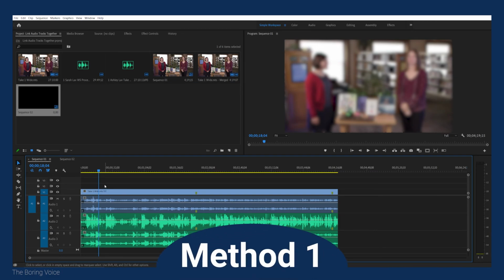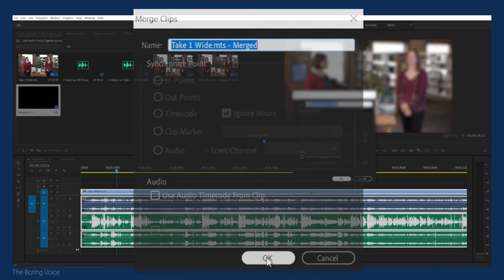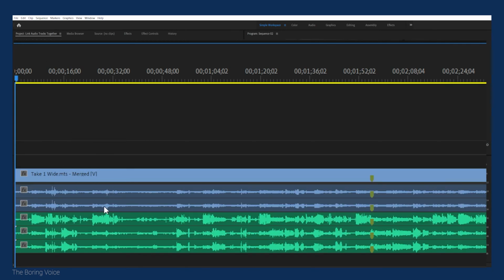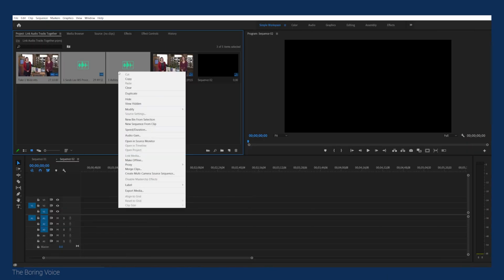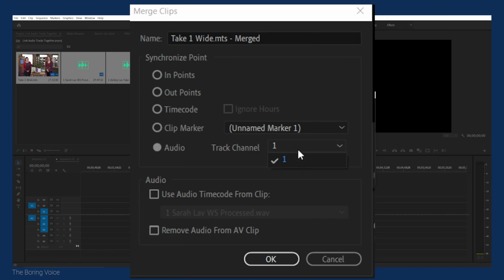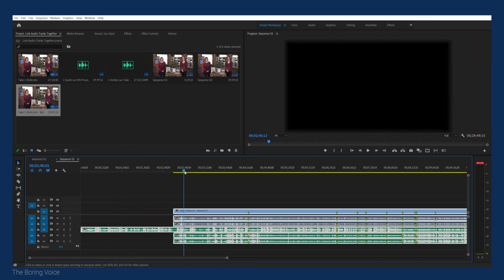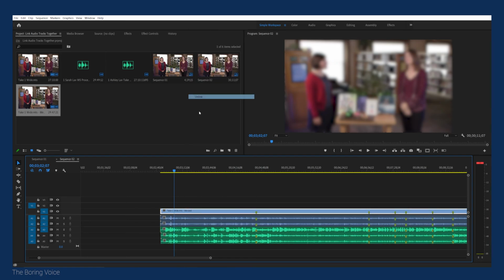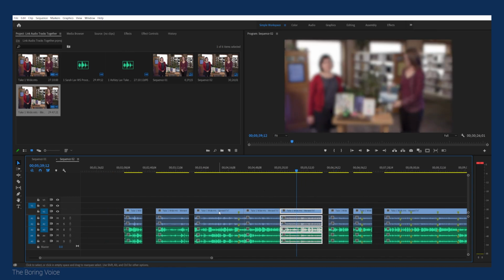Premiere Pro CC: How to Link Multiple Audio Tracks Together (Fast)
How to use the "merge clips" function to link multiple audio tracks to a single video clips. This is especially helpful when linking multiple microphone sources from an interview. The merge clips option keeps the audio tracks from getting out of sync with the video track. If they are offset, the track will show the number of frames they are off. There is also an option to remove the scratch audio from the merged clip. When linking you will have the option to sync the tracks automatically or you can do it manually.

Note: Stereo audio tracks will be split into left and right mono tracks.

Sections
0:00 Introduction
0:17 Method 1 - Manually sync audio
1:05 Method 2 - Automatically sync and merge clips

Premiere Pro
Sync multiple clips